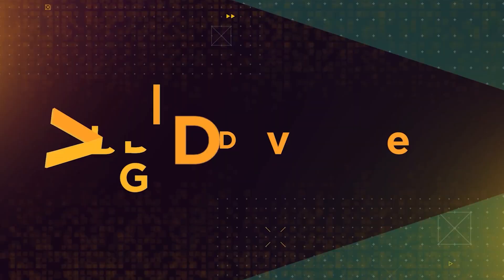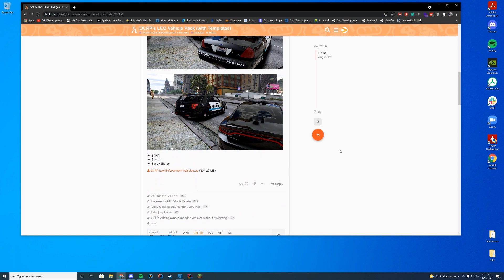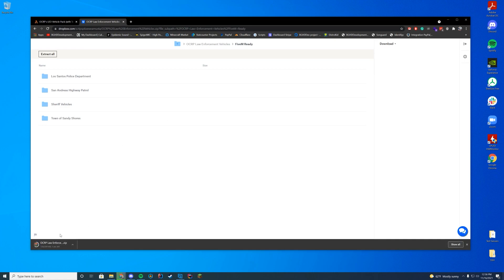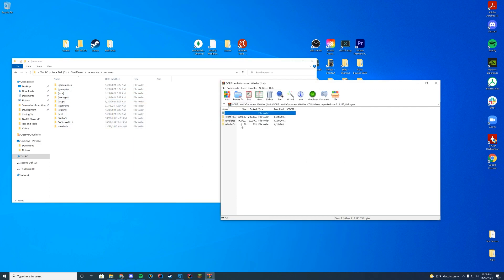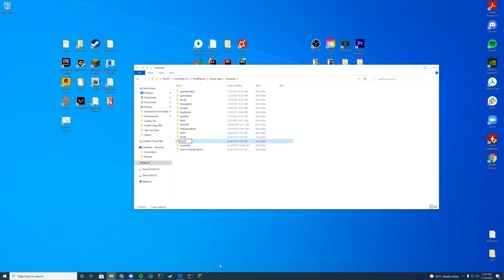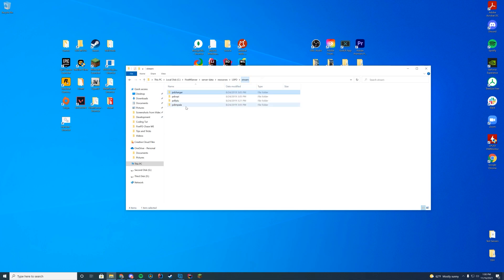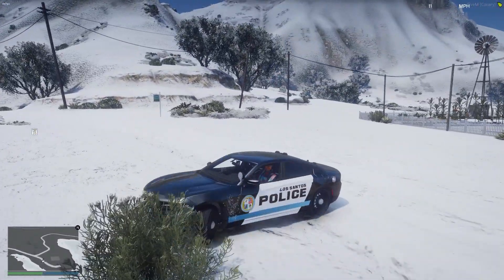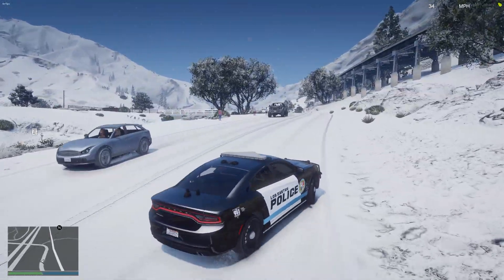OCRP Cars - FiveM Resource Install/Overview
Today we are installing the public OCRP vehicle packs!

Computer Specs:
Processor: Intel Core i9-11900K
Graphics: RTX 3090 Founders Edition
Ram: 64GB DDR4 3200MHz
Storage: 1x 2TB M.2 SSD & 4 x 1TB SSD
Motherboard: ASUS ROG Maximus XIII Hero (Wi-Fi)
Power Supply: Thermaltake Toughpower Grand RGB 1200W
Case: AI Crystal XL RGB V3 Full Tower

Other Specs:
Mic: Shure SM7B Cardioid Dynamic Microphone
Mixer: GoXLR
Editing Software: Adobe Premiere Pro
Thumbnail Software: Adobe Photoshop
Coding Program: IntelliJ Ultimate Edition
Keyboard: Razer Blackwidow V3 - Yellow Switches
Mouse: Razer Basilisk v2 Wired Gaming Mouse
Mouse Pad: Razer 3XL Desk/Mouse Pad
Monitors: 2x Acer Predator XB273K Gpbmiipprzx 27" UHD (4K)